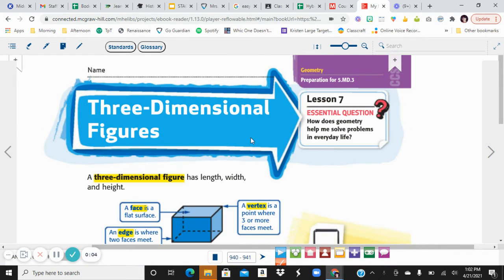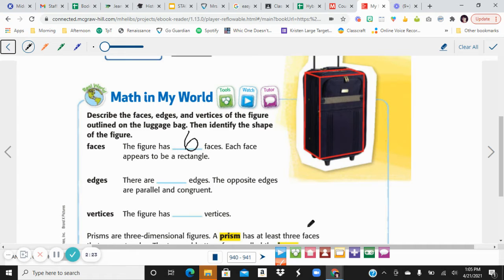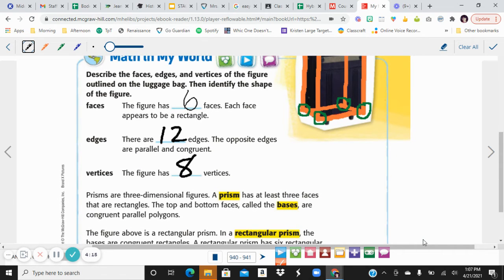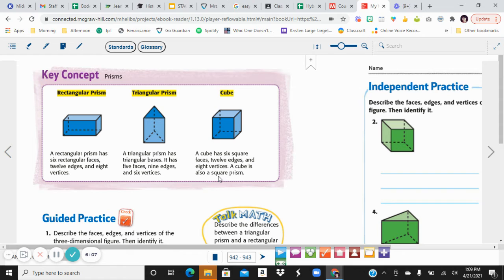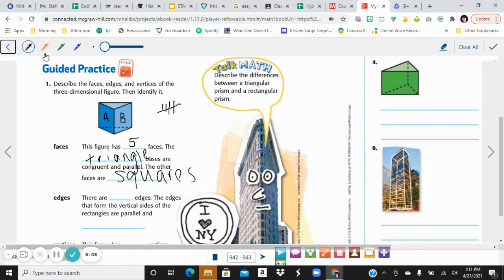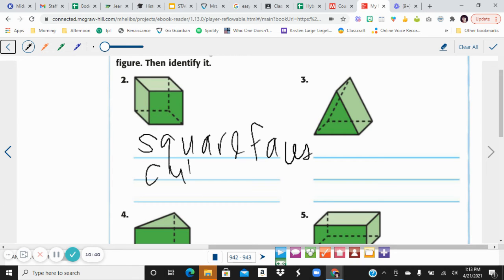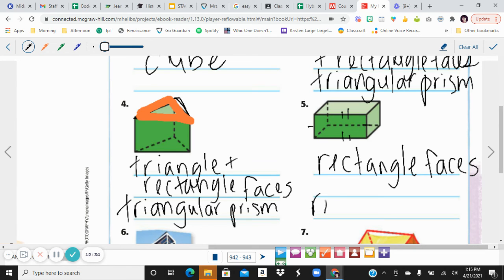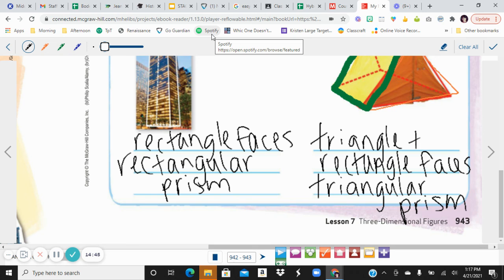MyMath 12 7